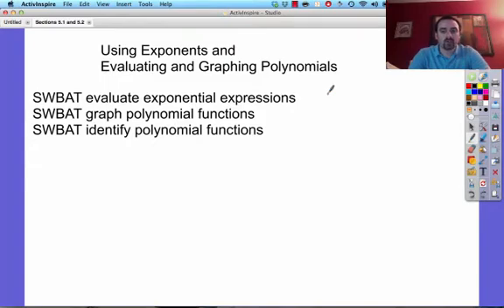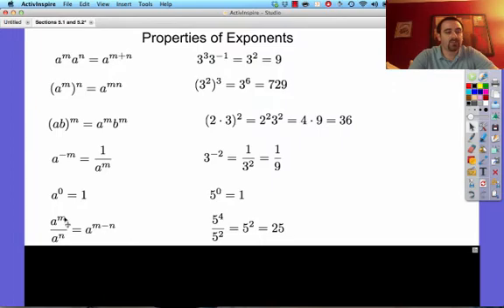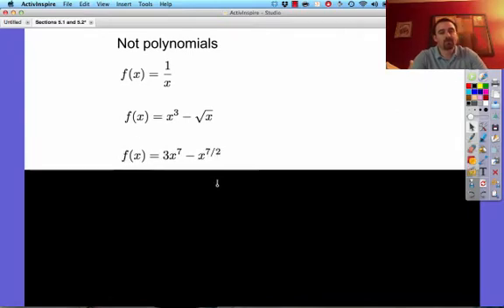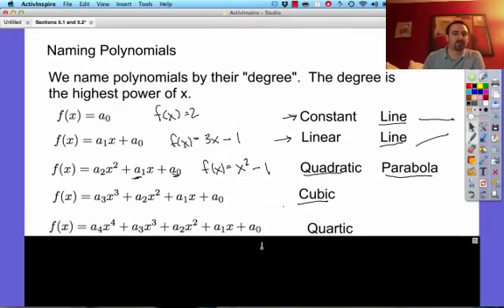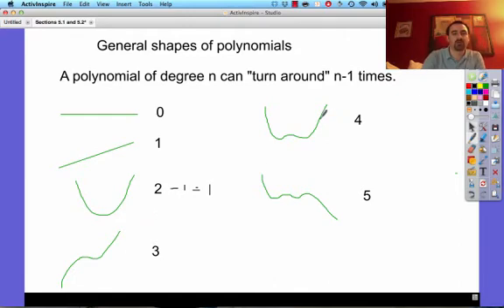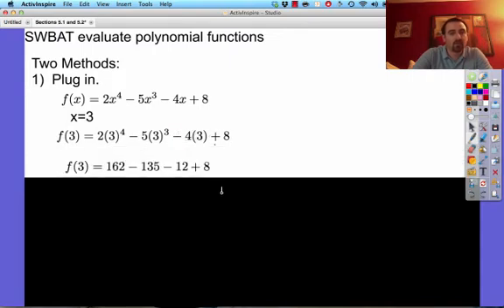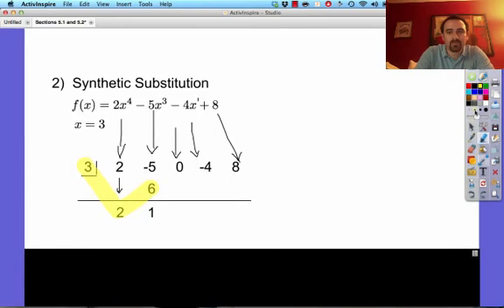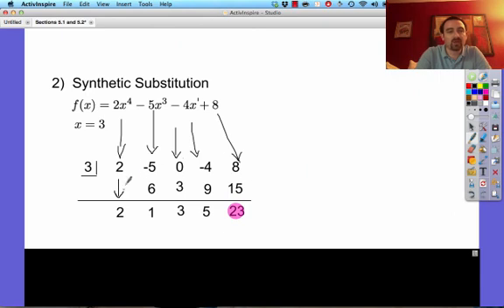Alg 2: Lesson 14 (Polynomials)